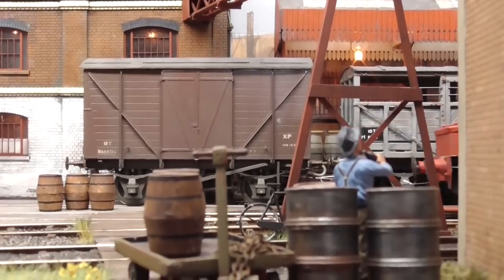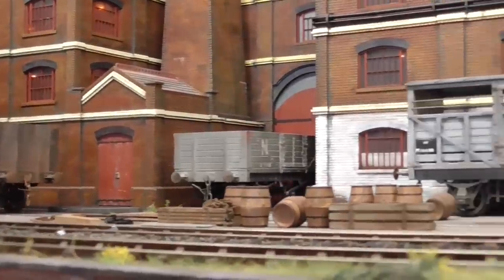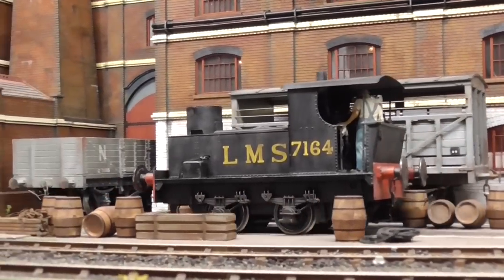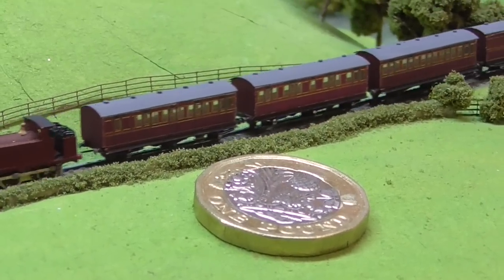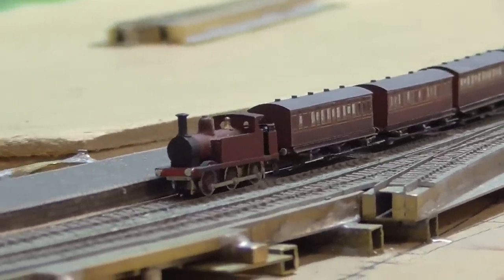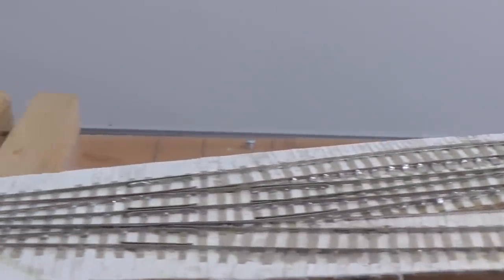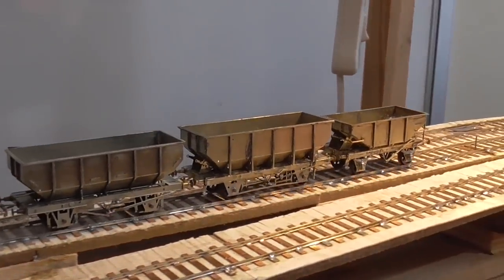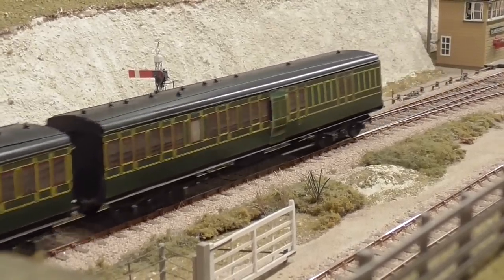RAILWELLS 2022 - Model Railway Exhibition - 13/08/2022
13th - 14th August 2022 saw the return of RAILWELLS hosted by the Wells Railway Fraternity, at Wells Town Hall, Wells Somerset.
The show featured no less than 14 visiting layouts and dioramas in a variety of gauges and scales, as well as a good selection of trade, demo and society stands.
Layouts as featured;
HOBSON'S BREWERY - O
SEFTON PARK - 3/4MM SCALE
NEWTON HEAT WORKS - 7MM SCALE / NARROW GAUGE
EDGE HILL - EM
WANTAGE TRAMWAY - P4
VENTNOR - P4
VENTNOR WEST - O
SOUTH WALTON - N
BATH MIDLAND SHED - 2MM FINESCALE
MODBURY - 2MM FINESCALE
PIT HILL - 2MM FINESCALE
ARUN QUAY - O
YARD NO.2 - P4
FLINTCOMBE - P4
HEYBRIDGE WHARF - 3MM FINESCALE